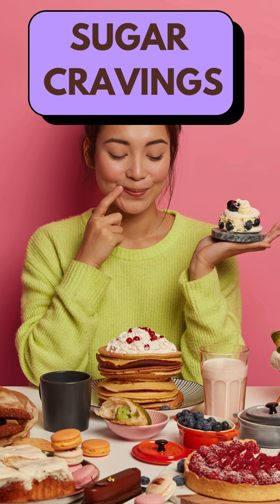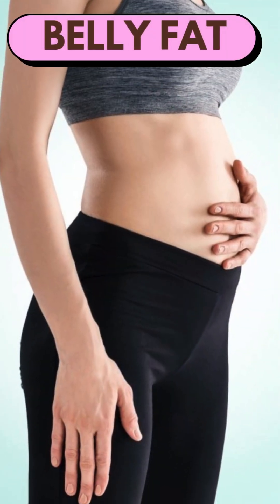7 SILENT Signs of Insulin Resistance in Diabetes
Prediabetes-Diabetes Control: 7 Silent Signs of Insulin Resistance - Dr. Ritakshi, Medical Doctor & Clinical Nutritionist

Understanding the warning signs of insulin resistance is crucial for maintaining your health and preventing serious conditions like type 2 diabetes. In our latest video, we delve into key indicators that may suggest you are experiencing insulin resistance, including acanthosis nigricans, which presents as dark patches on the neck, and persistent sugar cravings**.

Other symptoms that may indicate insulin resistance include fatigue, frequent urination, and the accumulation of belly fat. As insulin resistance progresses to prediabetes, individuals might experience classic diabetes symptoms such as extreme thirst, hunger even after meals, and blurred vision. Unexplained weight changes and tingling sensations in the hands or feet can also occur, signaling a deeper metabolic issue.

It's essential for anyone experiencing these symptoms to explore how they relate to their overall well-being and what lifestyle changes can help mitigate these risks. Early recognition of these signs, including skin tags and brain fog, can be pivotal in preventing the progression to type 2 diabetes.

Join us as we break down the importance of recognizing these early symptoms. By being proactive and informed, you can take steps towards better health.

1. Insulin resistance
2. Prediabetes symptoms
3. Diabetes mellitus
4. Acanthosis nigricans
5. Causes of insulin resistance
6. How to reverse insulin resistance
7. Symptoms of diabetes
8. Managing prediabetes
9. Insulin resistance and weight loss
10. Blood sugar control
11. Healthy diet for insulin resistance
12. Exercise and insulin sensitivity
13. Insulin resistance diagnosis
14. Metabolic syndrome
15. Lifestyle changes for diabetes prevention
16. Understanding prediabetes
17. Chronic fatigue and diabetes
18. Risk factors for type 2 diabetes
19. Hormonal impact on insulin resistance
20. Nutrition tips for diabetes management
21. What is insulin resistance
22. How to reverse insulin resistance
23. Insulin resistance diet
24. Insulin resistance causes
25. Insulin resistance foods
26. Insulin resistance reversal
27. High insulin resistance
28. Insulin resistance exercise
29. What is insulin resistance